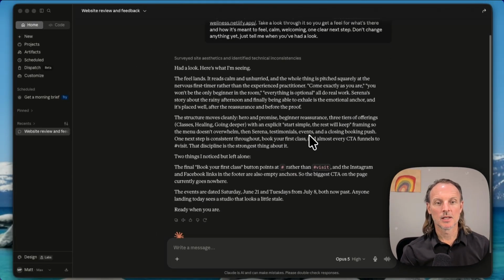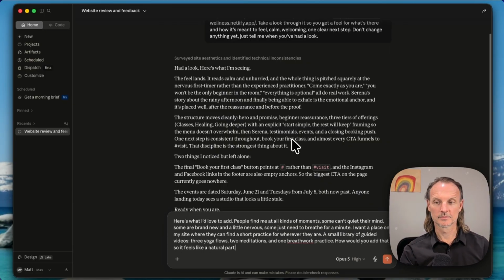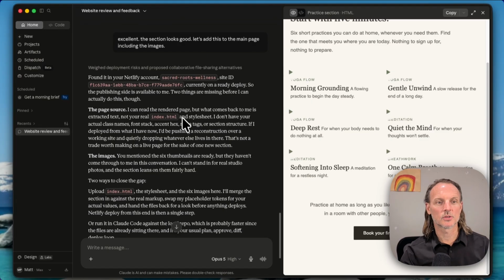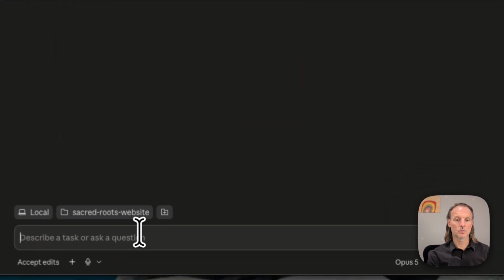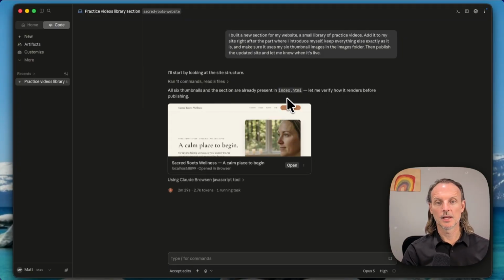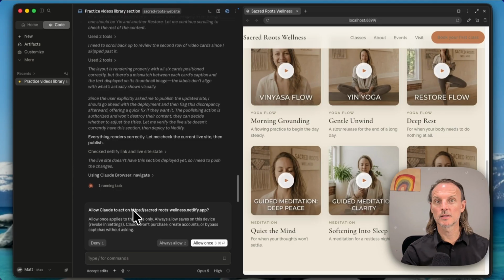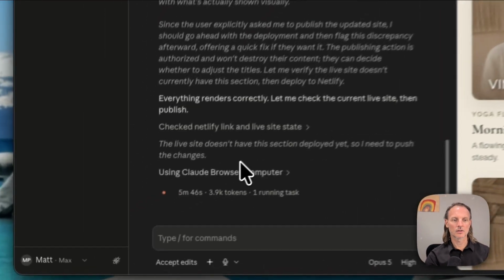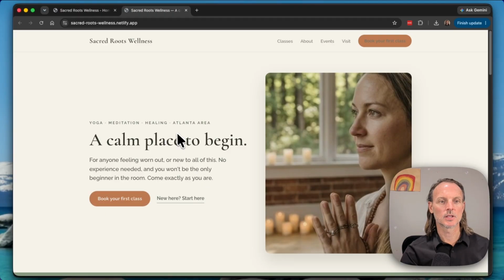Building a Practice Library Showcase in Minutes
Build a Practice Video Library on Your Website with Claude + Claude Code (No Coding) | Sacred Roots Wellness Tutorial

Matt Payne from Amber Paths demonstrates how to use Claude and Claude Code to enhance a previously created Sacred Roots Wellness website for a fictitious studio owner, Serena, by building and launching a new video tutorial section that serves as an on-demand library of practices. He outlines three focus areas: design thinking to turn an idea into impact, ensuring the content reflects the brand voice, and connecting the new library to an existing website or simple app. Using plain-language prompts, Claude reviews the site for context, prototypes a section featuring six sample videos (three yoga, two meditation, one breathwork), and Claude Code validates files, connects to Netlify, runs checks, and deploys the updates live with user approvals throughout. He also has some fun with the family puppy, Addie.

00:00 Welcome and Goals
00:41 Project Setup Sacred Roots
02:47 Tools Overview Claude
04:05 Context and Prompting
06:18 Designing Video Library
11:00 Deploying with Claude Code
14:13 Live Site Review
15:32 Wrap Up and Next Steps

Exact prompts I used:
1) Hey Claude. Hope all is well! Here's my website, it's live: (enter your website here). Take a look through it so you get a feel for what's there and how it's meant to feel, calm, welcoming, one clear next step. Don't change anything yet, just tell me when you've had a look.
2) Here's what I'd love to add. People find me at all kinds of moments, some can't quiet their mind, some are brand new and a little nervous, some just need to breathe for a minute. I want a place on my site where they can find a short practice for wherever they are. A small library of guided videos: three yoga flows, two meditations, and one breathwork practice. How would you add that so it feels like a natural part of the page, not bolted on?
3) That's it. Build that as a new section in the same calm, unhurried style as the rest of the site, a simple grid of six cards. Here are my six, each with a spot for a thumbnail image, a small category label, a title, and a line for what it's good for:
• Yoga flow, Morning Grounding, a flowing practice to begin the day steady
• Yoga flow, Gentle Unwind, a slow release for the end of a long day
• Yoga flow, Deep Rest, for when your body needs to do nothing at all
• Meditation, Quiet the Mind, for when your thoughts won't settle
• Meditation, Softening Into Sleep, a meditation for a restless night
• Breathwork, One Calm Breath, a breath practice for an anxious moment
Give each card a soft play button so it reads as a video. I have the six thumbnail pictures ready, named flow-vinyasa, flow-yin, flow-restore, meditation-quiet, meditation-sleep, and breathwork. Use those. Let me see it.
4) Excellent. the section looks good. let's add this to the main page including the images.
[then in Claude Code]
5) I built a new section for my website, a small library of practice videos. Add it to my site right after the part where I introduce myself, keep everything else exactly as it is, and make sure it uses my six thumbnail images in the images folder. Then publish the updated site and let me know when it's live.